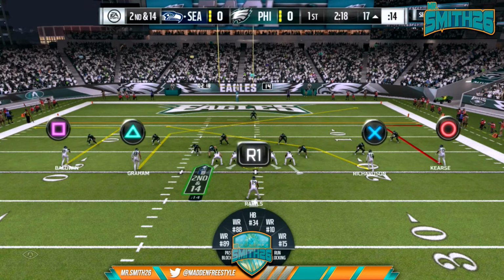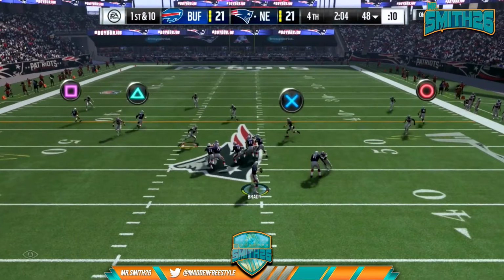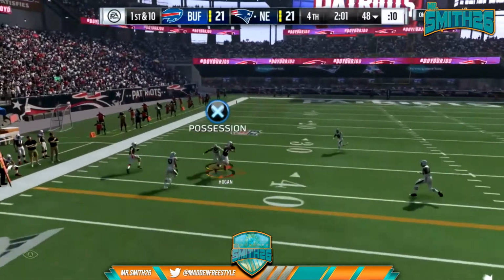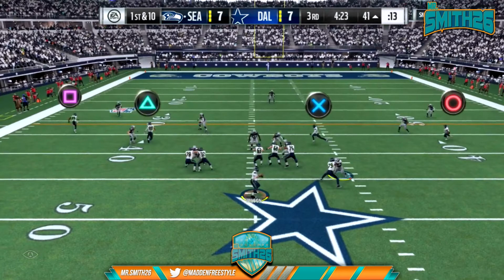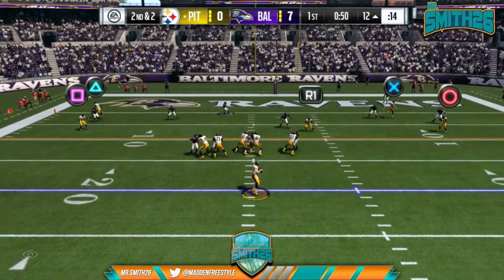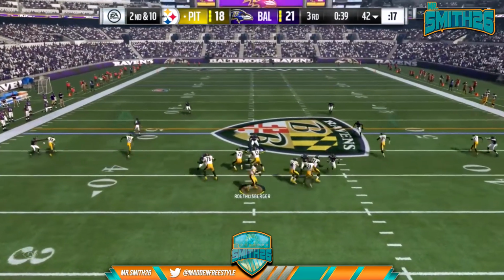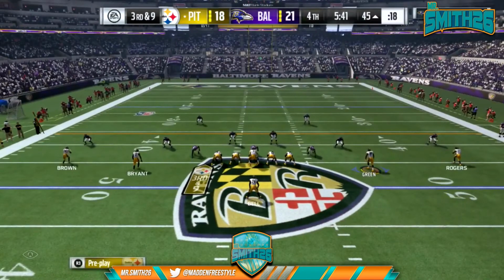Madden 17 Tips | Singleback Spread Scheme | Deep Outs & Smash | Part 2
Don't forget, on Twitter i post something called "Quick Tips" where i show 1 or 2 gameplay clips telling you the Play, Formation and what the Reads are so make sure you follow me!